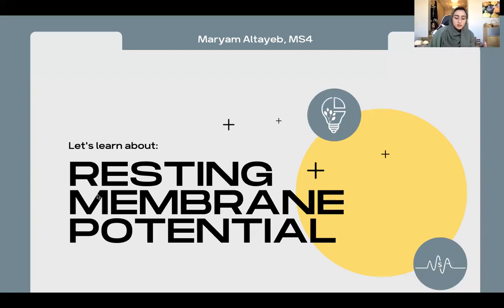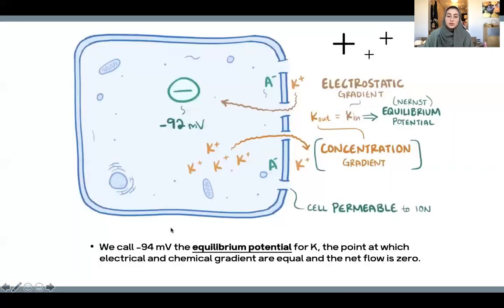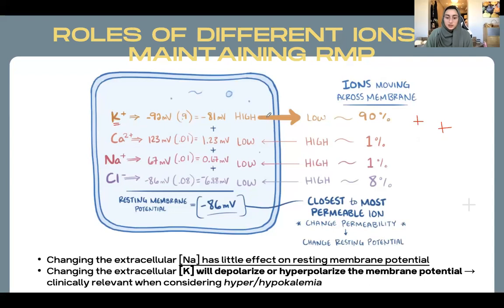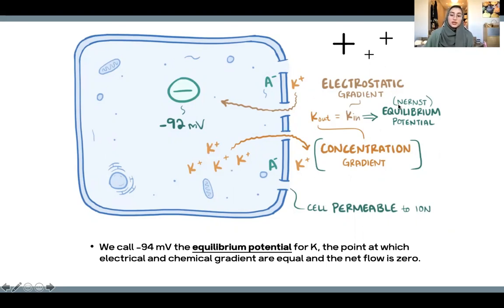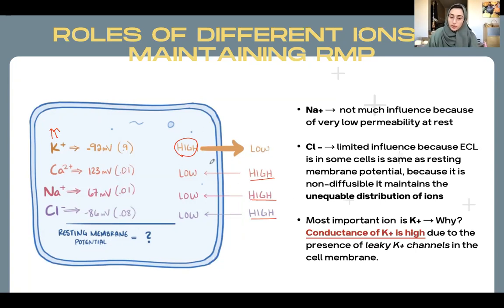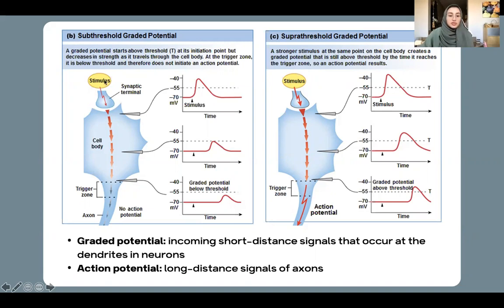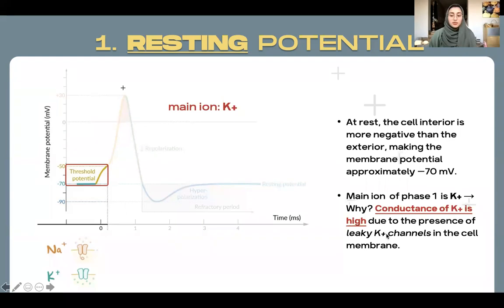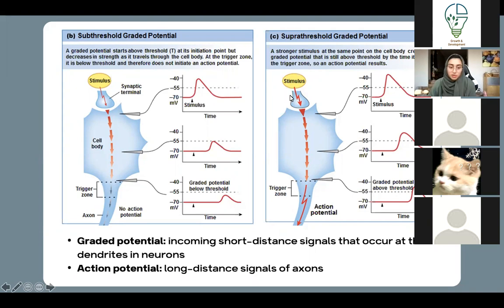Membrane and Action Potential - Maryam Altayeb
Membrane and Action Potential; Maryam Altayeb, 4th Year Medical Student